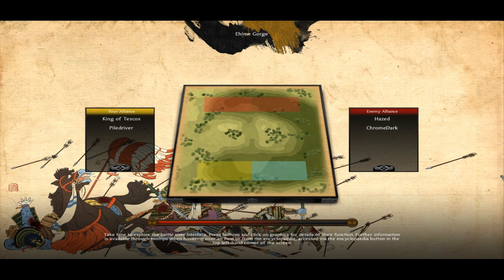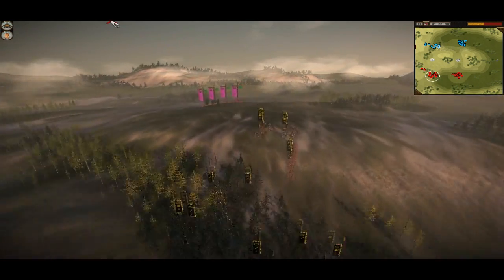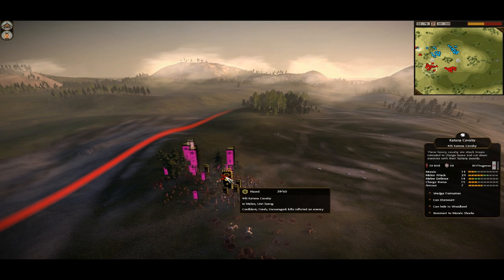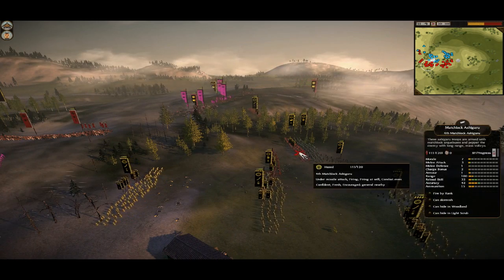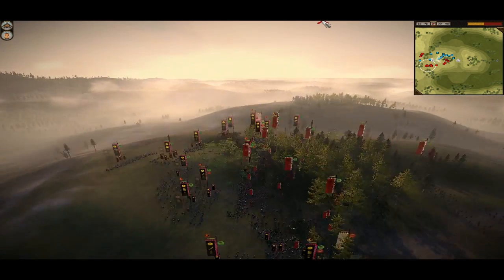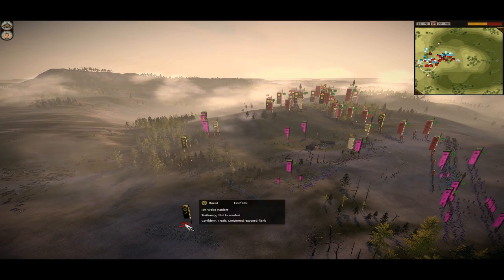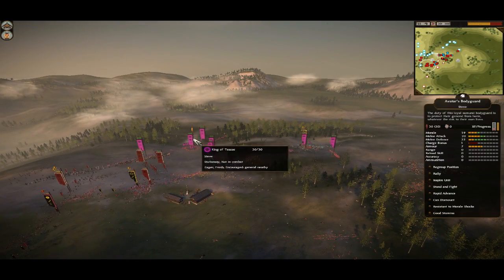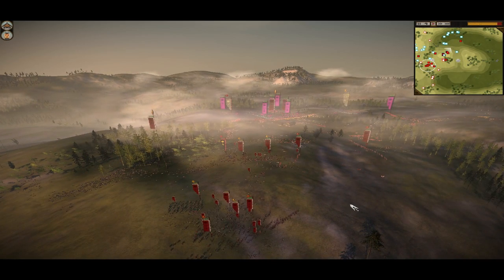Shogun 2 Total War HD online commentary battle AA vs 7 SAM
Hi guys a 2v2 clan battle for you.
hope you enjoy thx
RAT